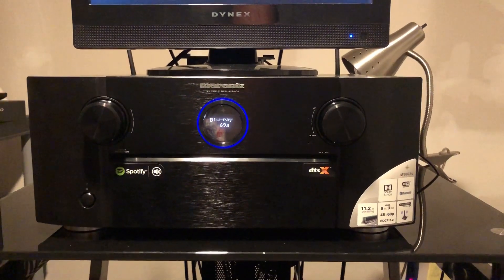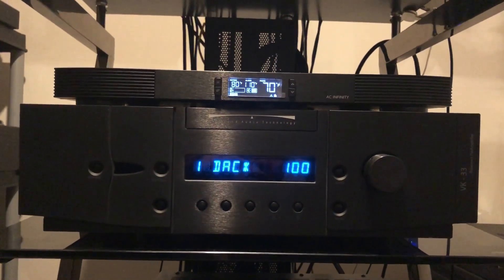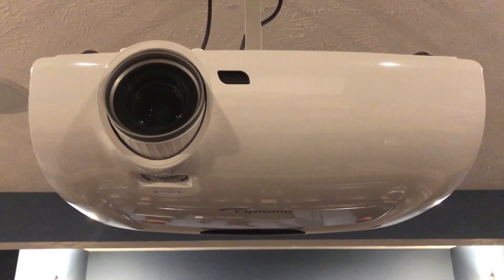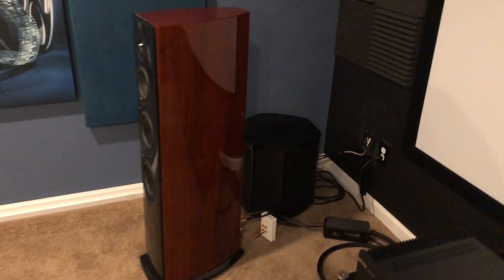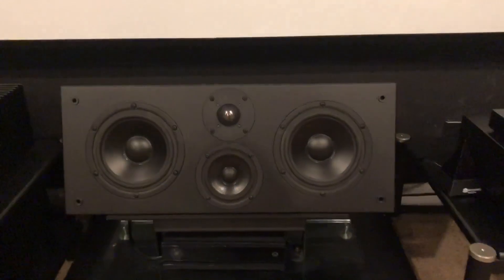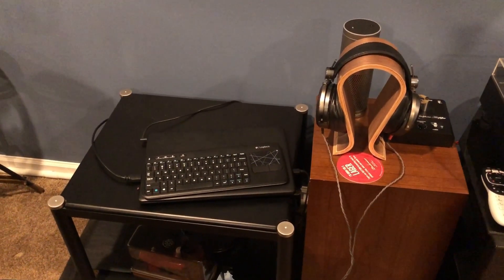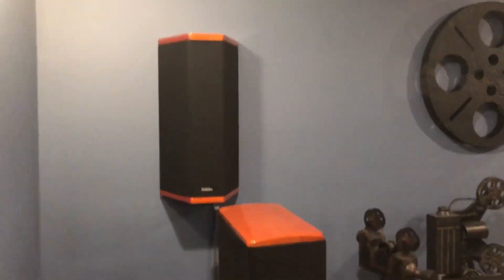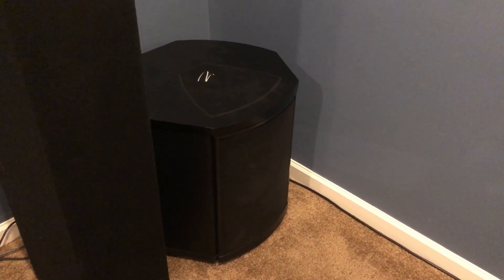My home theater equipment rundown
What equipment I chose and why I chose it.